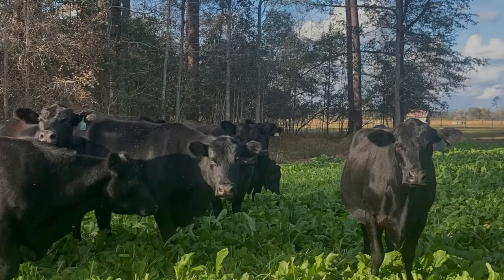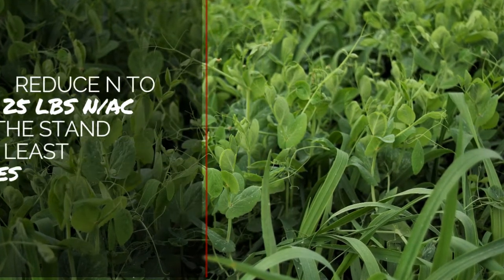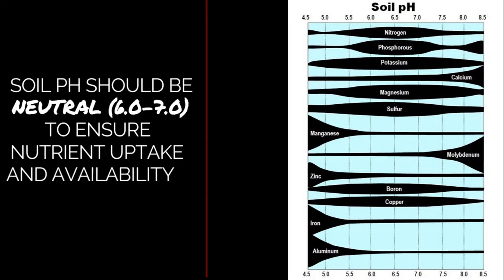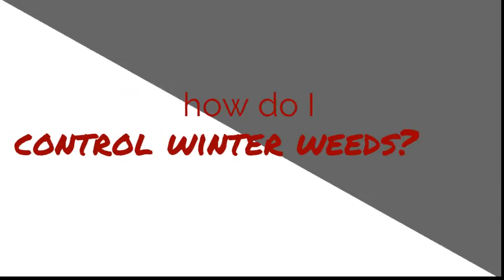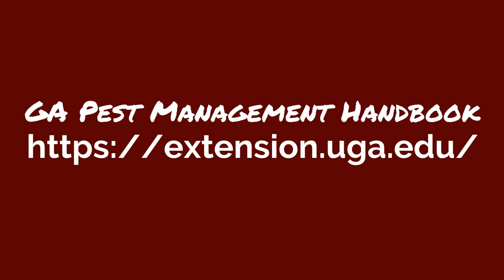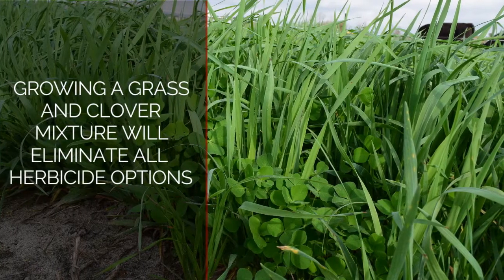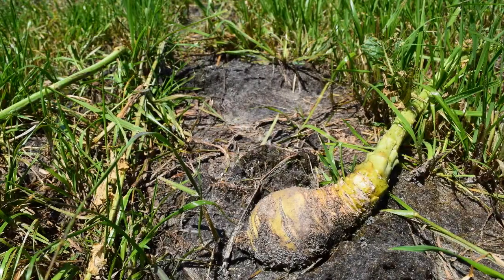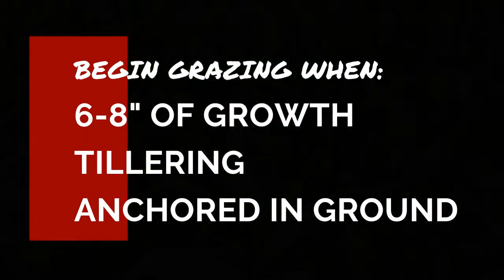Early Season Management of Winter Annual Forages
Learn more about managing your winter annual forages in the first 6-8 weeks following planting!